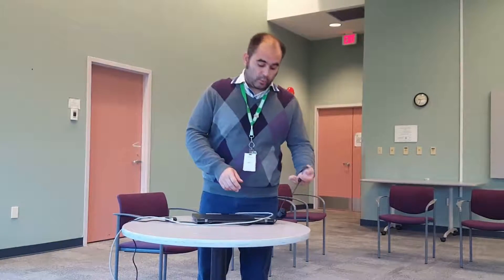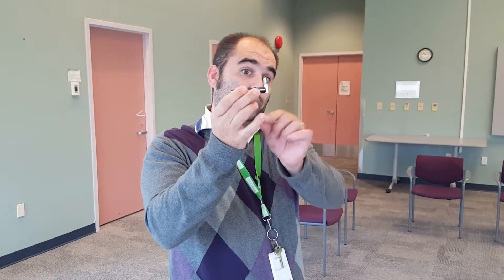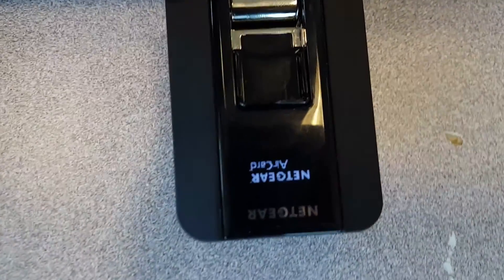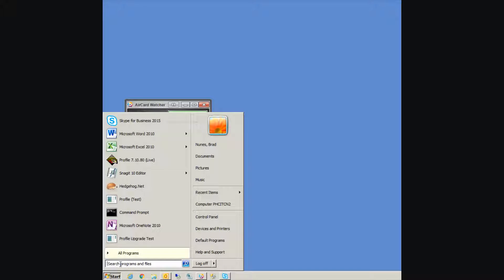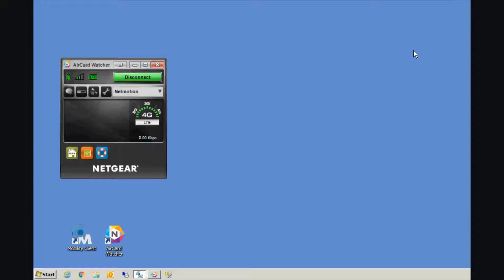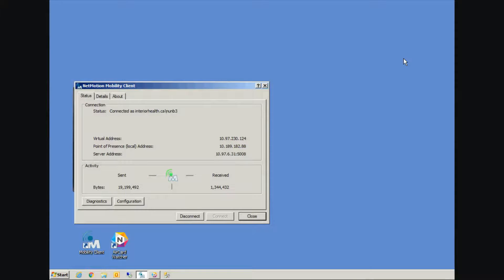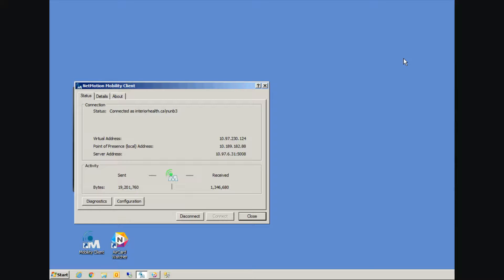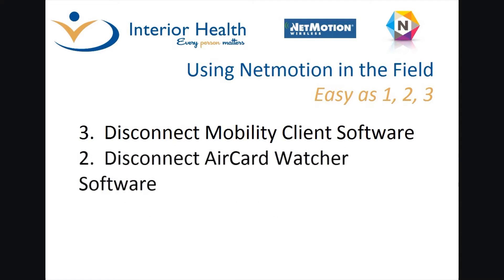1, 2, 3 – Using Netmotion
Using Netmotion is a simple as 1, 2, 3.  With a little prep work, follow the simple 3 step guide and you will have smooth connections for charting, email and EMR access anywhere you can use your cell phone.